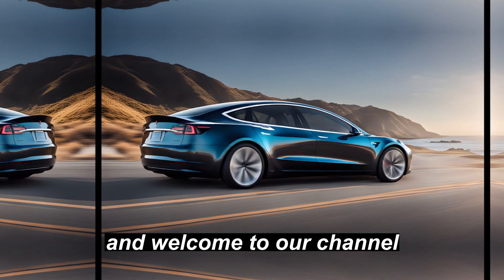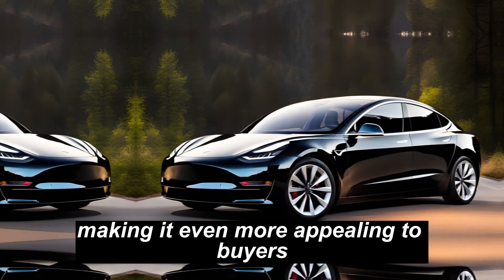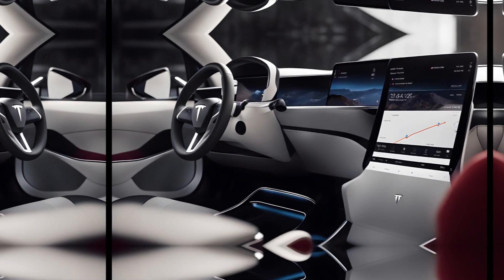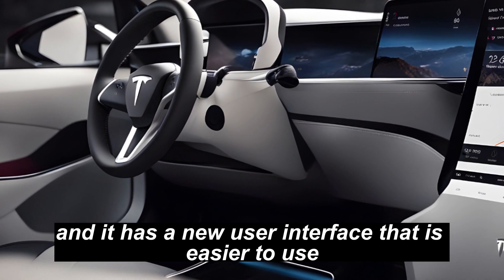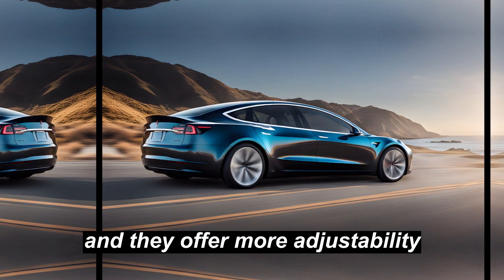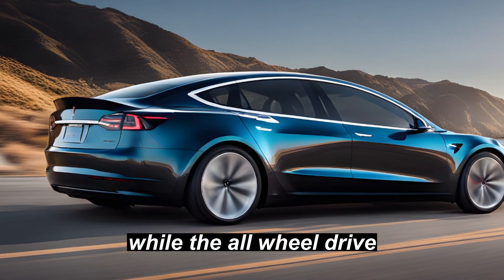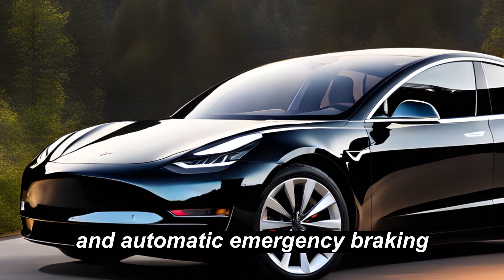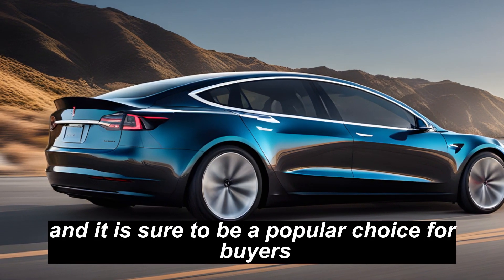2024 Tesla Model 3 HIGHLAND: Refined Elegance Electrifies the Road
2024 Tesla Model 3 HIGHLAND: Refined Elegance Electrifies the Road

In this video, we take a closer look at the highly anticipated 2024 Tesla Model 3 Highland Interior. With luxurious cream leather seats and a sleek new dashboard design, it's clear that Tesla has prioritized both comfort and style in this latest iteration of the Model 3. We take a detailed look at the new features and improvements that set this car apart, including enhanced driving assist capabilities and a new premium sound system. Join us for a comprehensive review of the 2024 Tesla Model 3 Highland Interior, and see first-hand why this car is sure to impress.